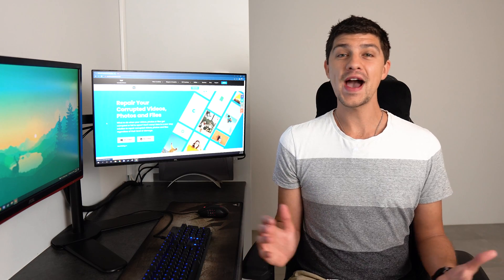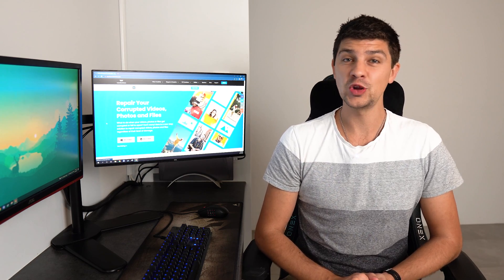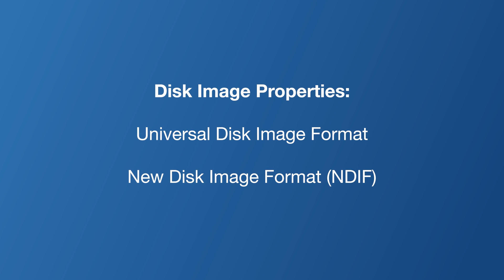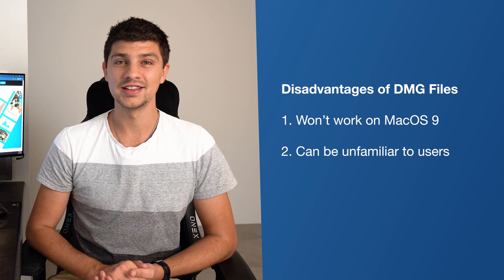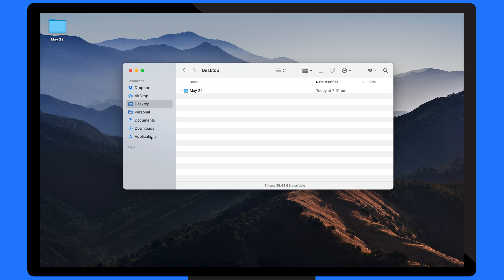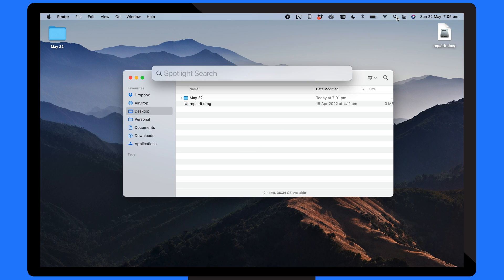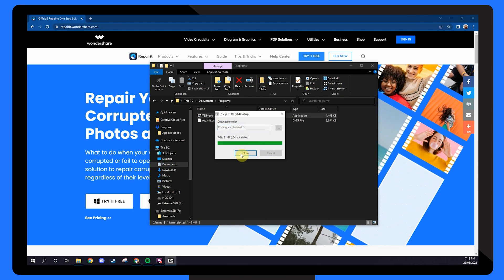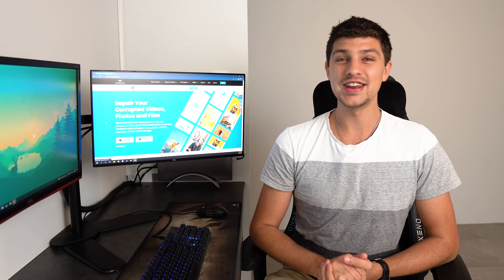What Is A DMG File?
In this video, we talked about what a DMG file means. We also looked at its safety and considered some professional opinions on how safe it is to have a DMG file on your system. We talked about its pros and cons and how a DMG file works. In addition, we discussed how to access DMG files on both Mac and Windows respectively. You certainly will enjoy watching this video as it is very educative and straightforward.

0:00 Intro
0:35 What is a dmg file
1:20 Pros and cons of dmg files
2:11 How does a dmg file work
3:00 How to open dmg files on mac
3:45 How to open dmg files on windows